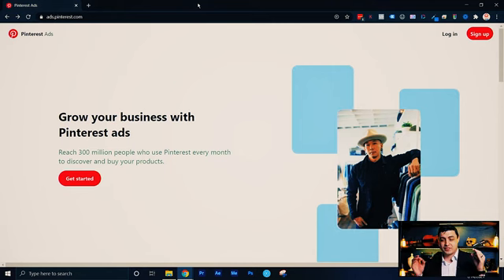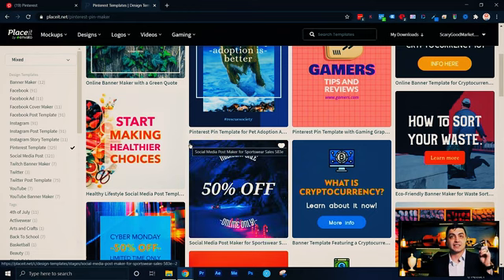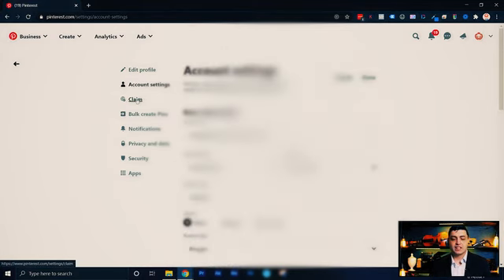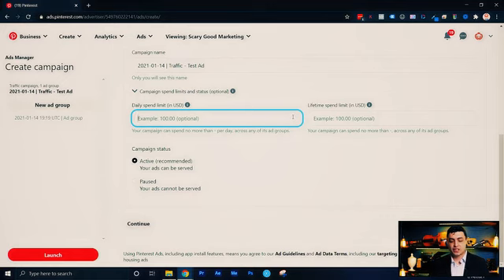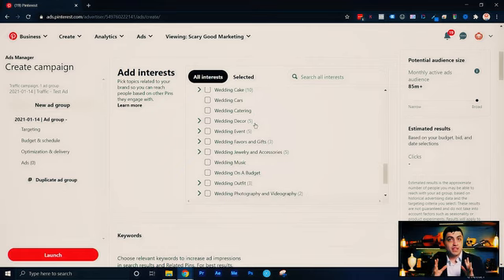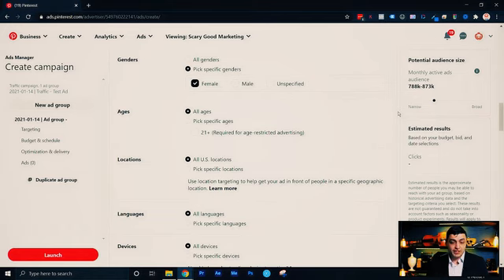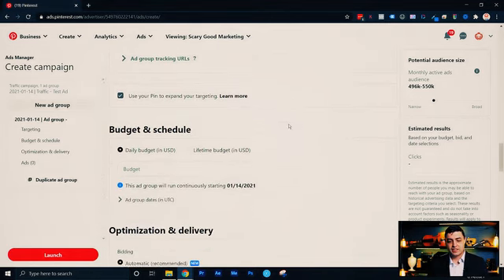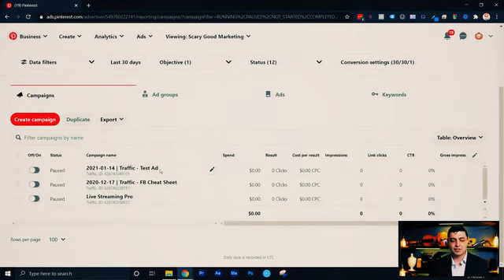How To Run Pinterest Ads For Beginners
In this video we show you how to run Pinterest ads for beginners. We want to share with you how to set up your Pinterest ad account so you can be successful running your first ad campaign.

Pinterest is one of the most under utilized ad platforms out there. 48% of people that go to Pinterest are looking to buy something which is the highest on any social media platform out there.

If you want a full Pinterest advertising tutorial then this is the video for you.

It's perfect for:
Pinterest ads for dropshipping
Pinterest ads for Etsy